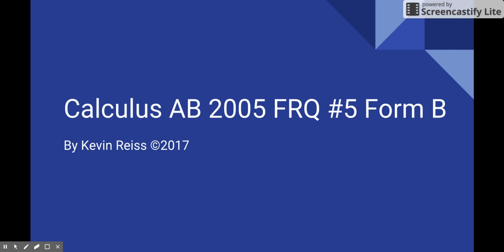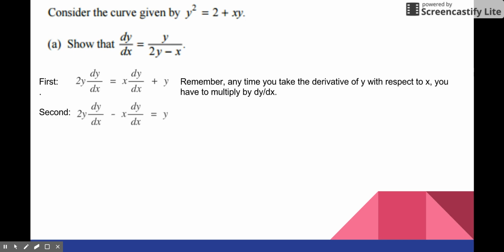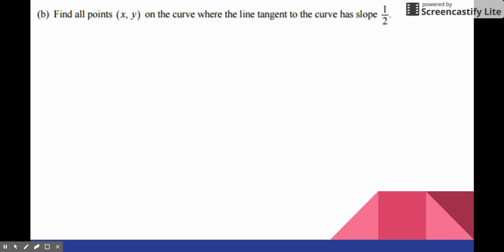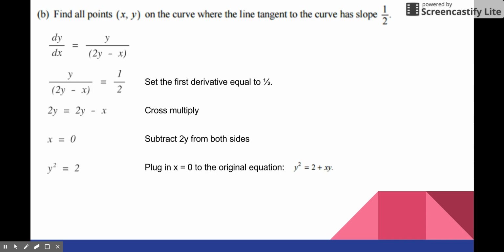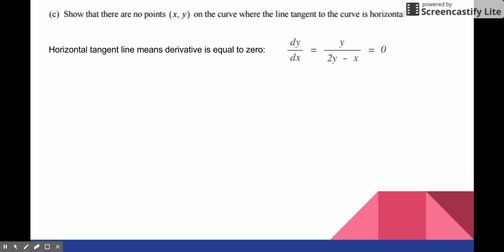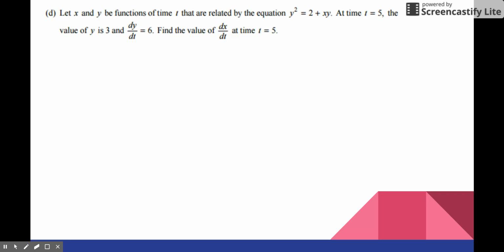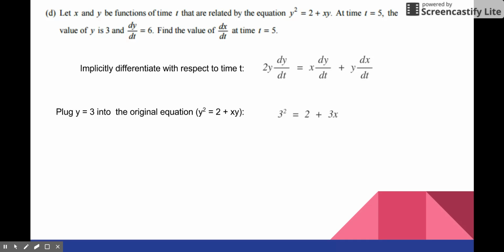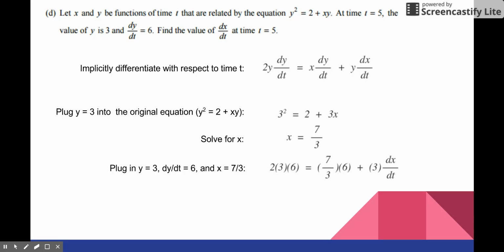AP Calculus AB exam 2005 FRQ #5 form B